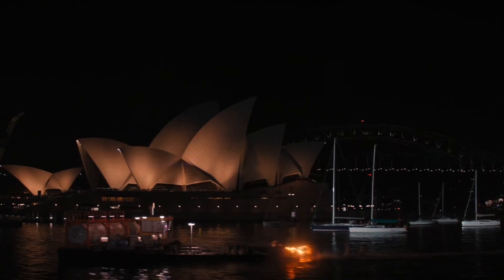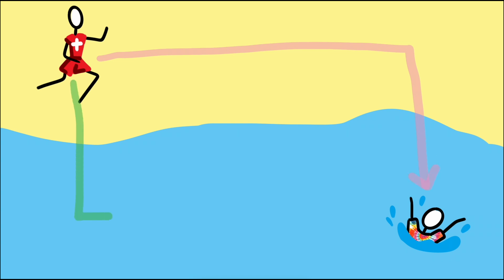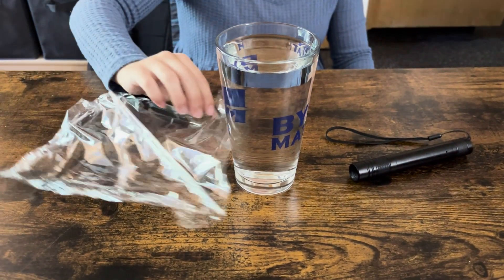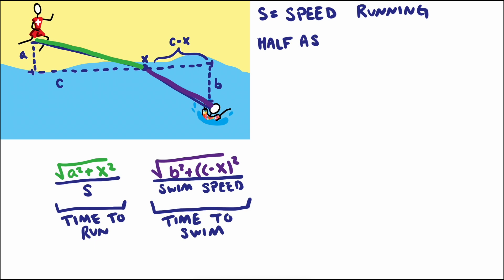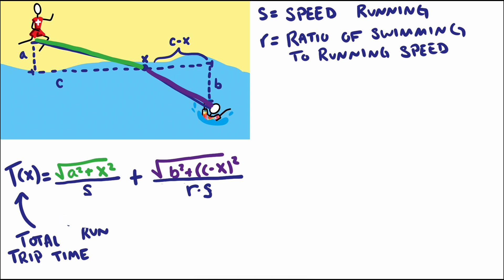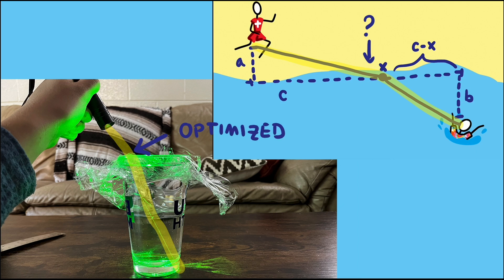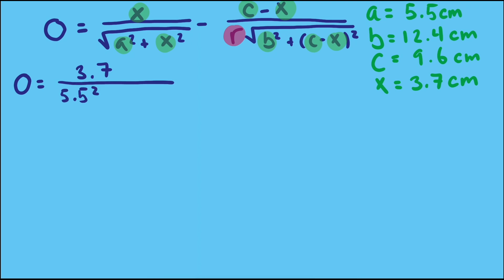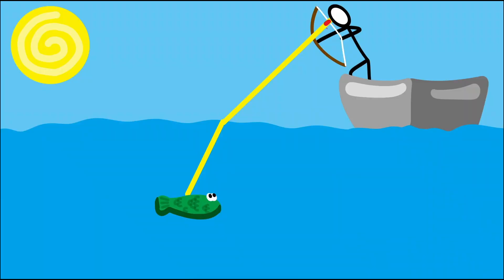What do Lifeguards, Lasers, and Archery Fishing Have in Common?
If you guessed the speed of light then you'd be correct! At least in water that is. In this mathematical exploration we tackle why objects appear distorted when looking into water and show how optimizing the path of travel for a beach lifeguard relates to how light optimizes its path of travel in water. Turns out a laser, cup of water, and calculus is all you need to understand this phenomenon and better your fishing game and lifeguard skills!

Script: Doug Corey and Jade Gregg
Audio: Doug Corey
Animation: Jade Gregg
Editing: Jennifer Canizales